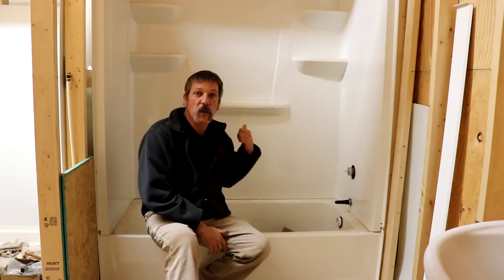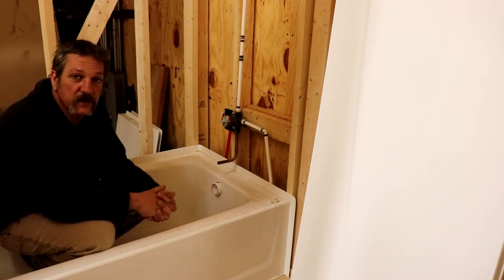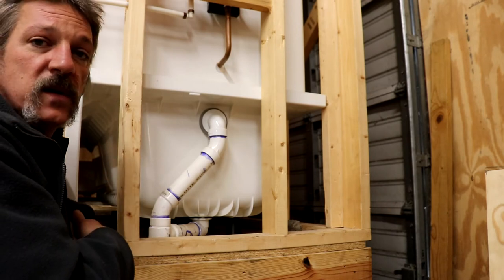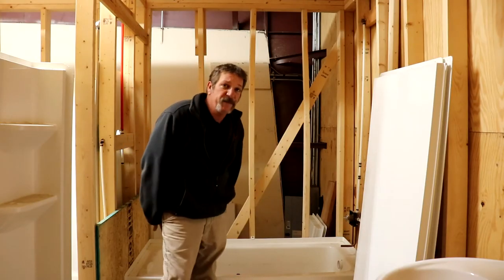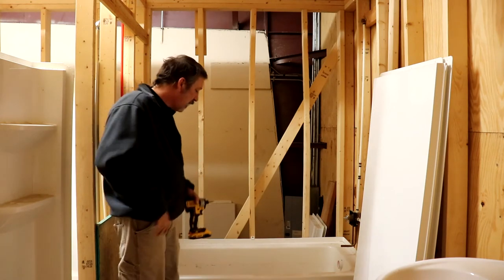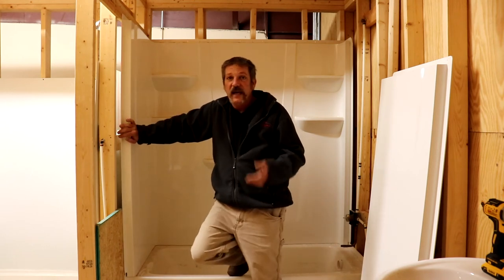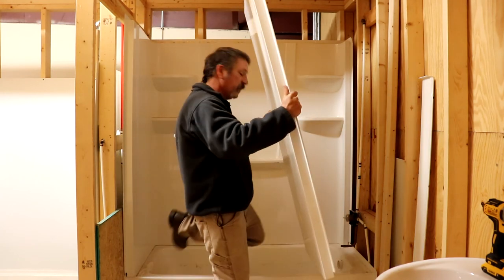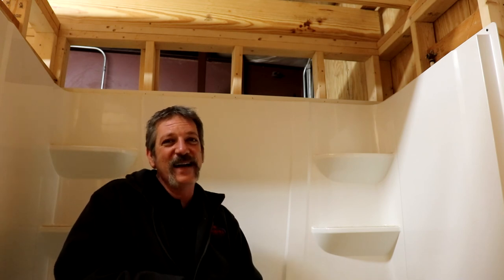3 Piece tub unit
How to set the walls on a 3piece tub unit